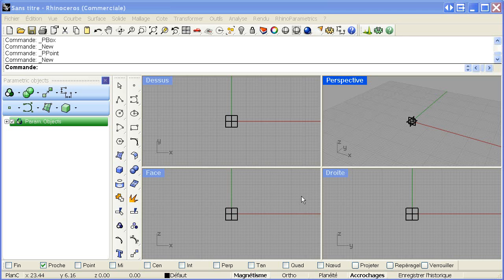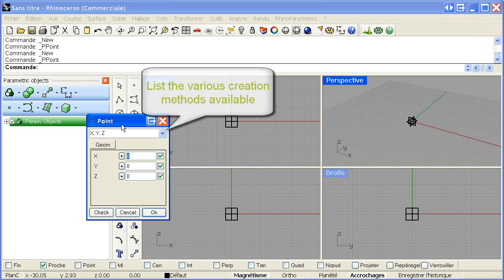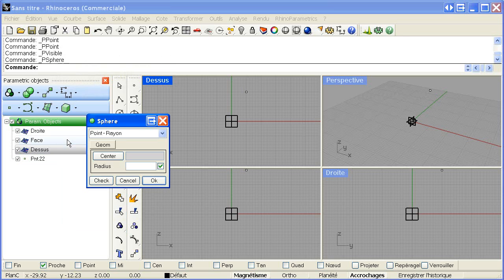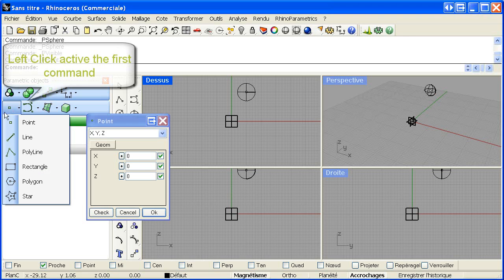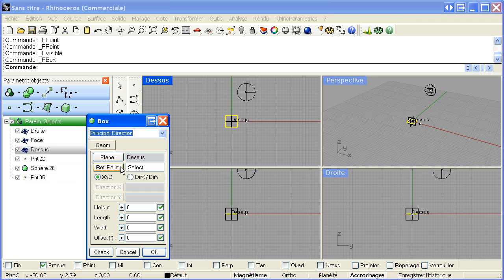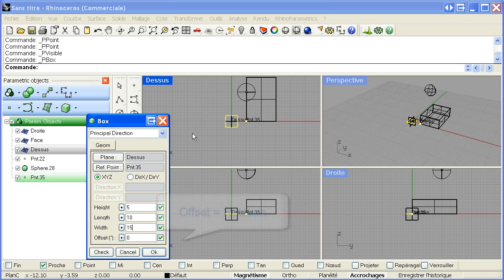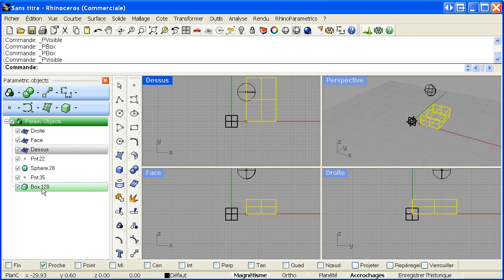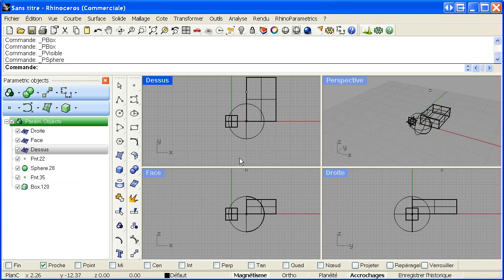CommandStatics_Part1_EN.avi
RhinoParametrics Plug-in
Boost your Rhino 3D Application

Statics Commands (Part 1)